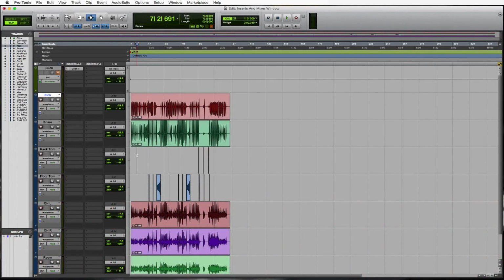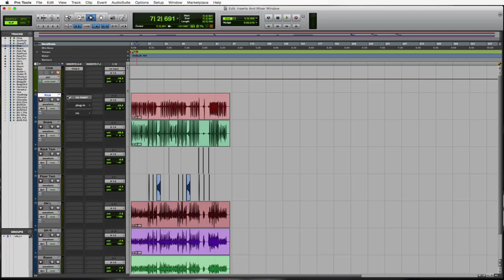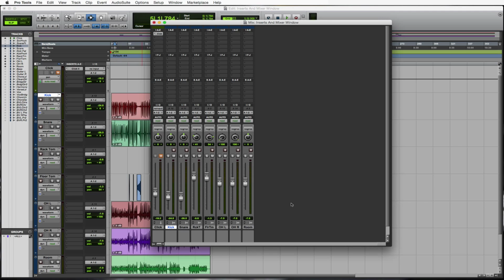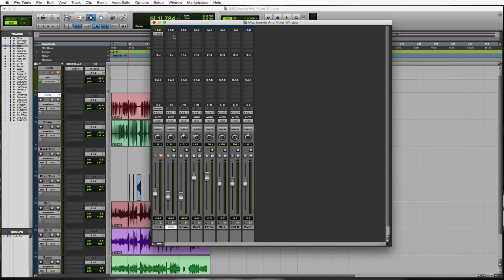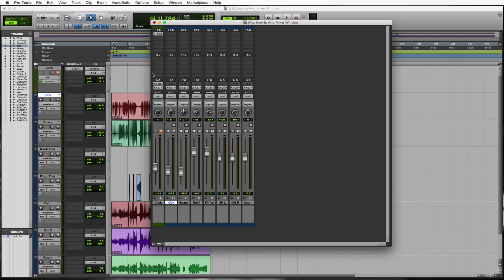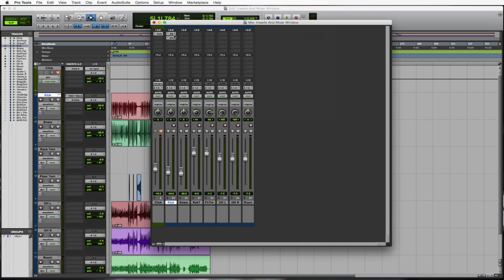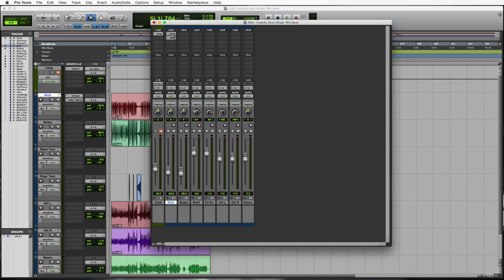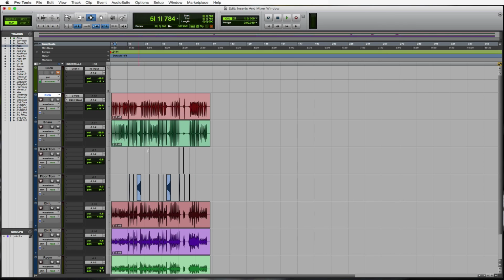Plugins Episode 1: Plugins, Inserts, and Mixer Window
Here we'll learn about plugins. We'll also learn how to use inserts and the mixer window. The session files for all our videos are available for free

0:00 Intro
0:31 Episode 1
0:51 Show where the plugins go
1:18 If your inserts aren’t showing, this is what you’ll need to do
1:46 Mixer Window
2:28 Different views in the mixer window
2:53 Signal flow
4:44 Quick recap

Next week, we'll see episode 2. Don’t want to wait? There’s over 100 lessons available for free on our website. Sign up and get access to all of the lessons and session files today.